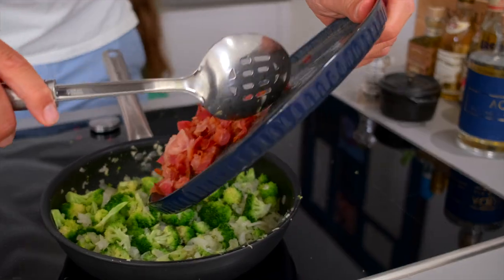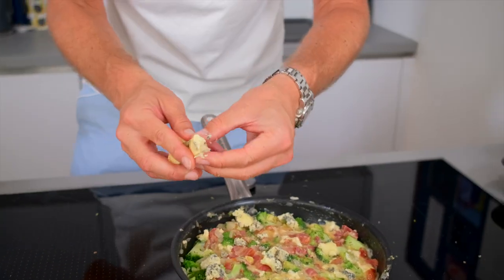Broccoli, Stilton and Pancetta Frittata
This Months Recipe:
Broccoli, Stilton & Pancetta Frittata

Ingredients:
200g diced pancetta
1 large white onion, chopped
1 medium size broccoli
(stalks removed and cut into bite size pieces)
140g hard blue cheese (grated)

Method:
Pre heat oven to 160c.
In a frying pan (oven safe) cook the pancetta until almost done - about 7 minutes.

Leave the pancetta grease in the pan and add the onion and broccoli. Cook for another 5-7 minutes until almost fully cooked.

In a medium bowl add the eggs, salt and pepper and half the blue cheese. Whisk together until well blended. Pour the egg mixture into the skillet.

Top the mixture with the remaining cheese and place your oven safe skillet into the oven. Bake for 20 minutes.